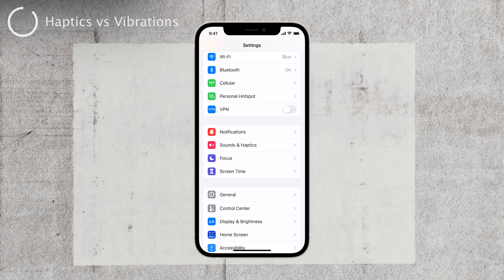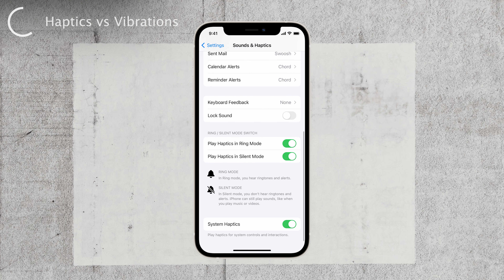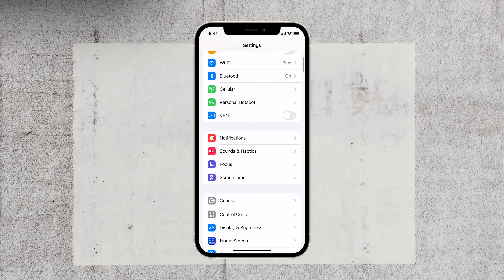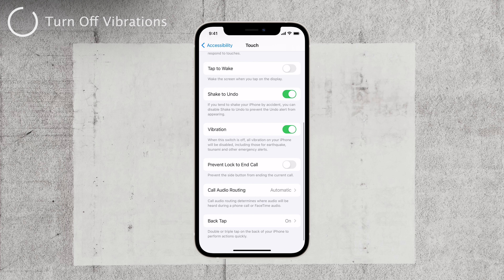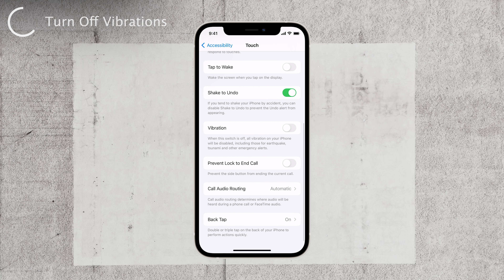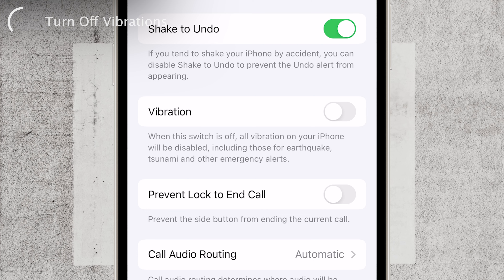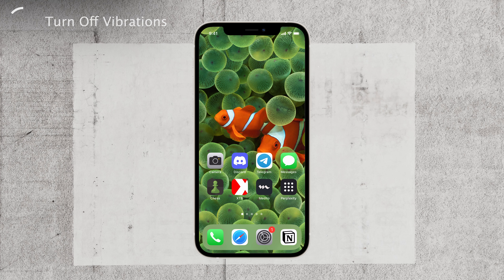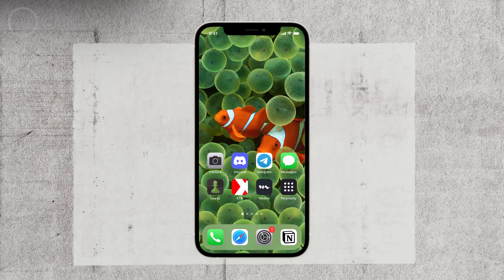How to Turn Off Vibrations on iPhone (tutorial)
Tired of constant vibrations on your iPhone? Discover how to disable vibrations for calls, messages, and notifications with this easy-to-follow tutorial! Whether you need a peaceful environment or want to conserve battery life, we'll guide you through the steps to turn off vibrations on your iPhone and enjoy a vibration-free experience.

Timestamps:
0:00 Disable Vibrating on iPhone
0:21 Haptics vs Vibrations
0:52 Turn OFF Vibrations
1:56 Conclusion